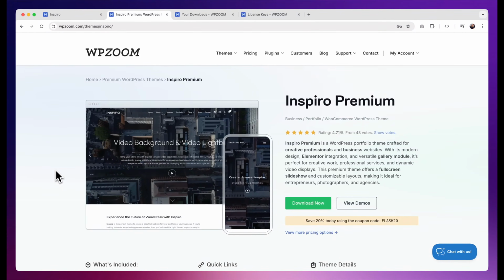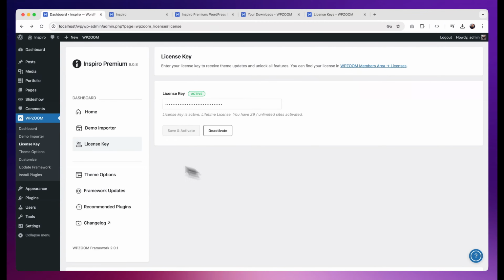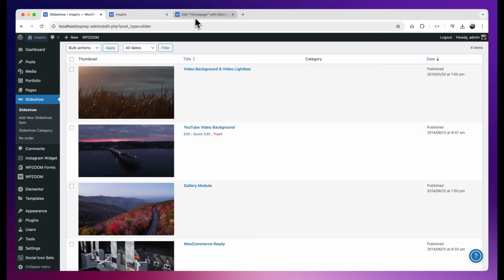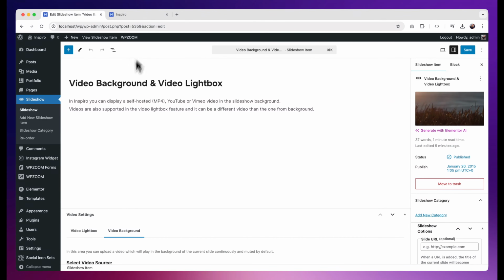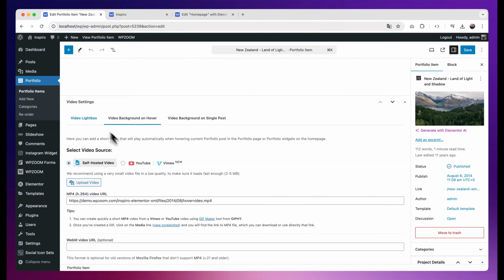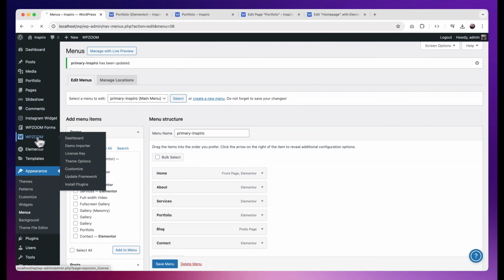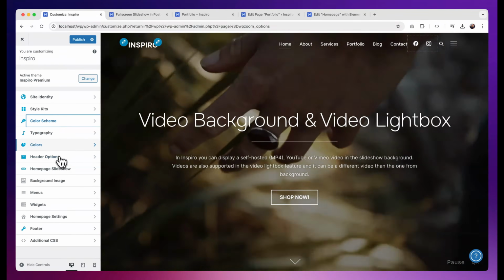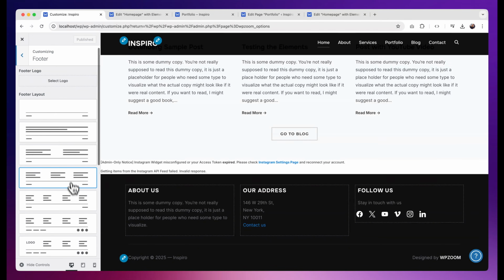Inspiro Premium Theme: Installation, Demo Importer, Slideshow, Portfolio, Customizer | FULL Tutorial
UPDATE: You can now use the new Video Slideshow widget to make changes to the Slideshow directly in the Elementor:

Learn how to install, set up, and customize the Inspiro Premium WordPress theme in this full step-by-step tutorial! 🚀
We'll cover installing the theme, importing a demo site, customizing the slideshow, editing portfolio pages, and much more.
Perfect for beginners and anyone new to Inspiro Premium!

👉 Timestamps:
00:00 – Introduction
00:15 – How to download the Inspiro Premium theme
00:50 – How to install the theme on WordPress
01:29 – Activating the license key
02:28 – Importing demo content
03:20 – Installing required plugins
03:47 – Starting the demo import
04:40 – Editing the homepage with Elementor
05:00 – Understanding the Inspiro Slideshow widget
06:40 – Choosing the right Page Template for Slideshow
07:55 – Editing the Slideshow content
09:55 – Overview of the Portfolio Showcase widget
10:18 – Creating and editing portfolio posts
11:20 – Setting up the Portfolio page
12:20 – Editing portfolio page with Elementor
13:33 – Deleting imported demo content
14:05 – Exploring Theme Options (Blog, Posts, Layout)
15:50 – Using the WordPress Customizer